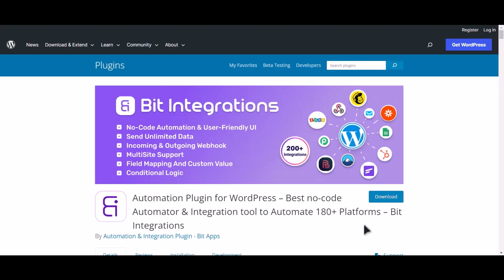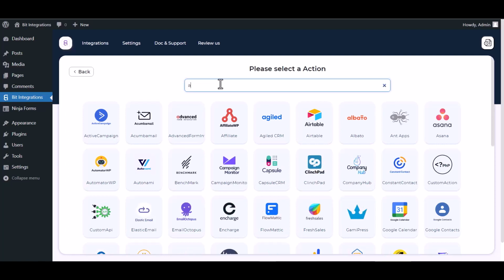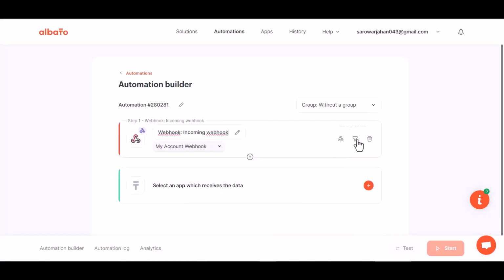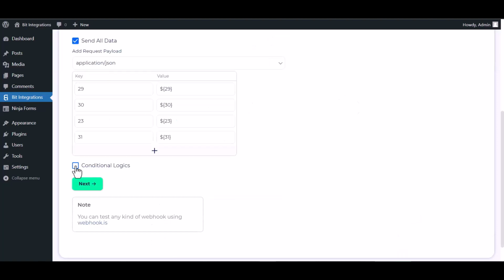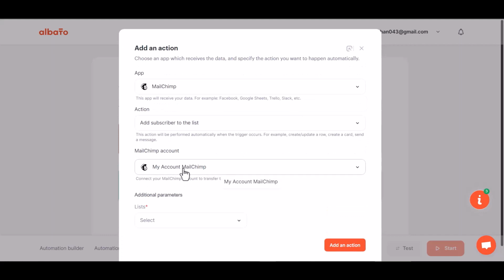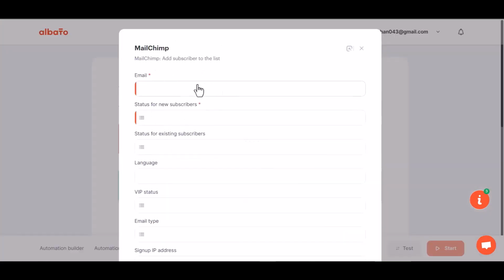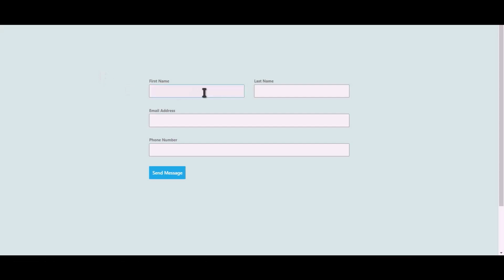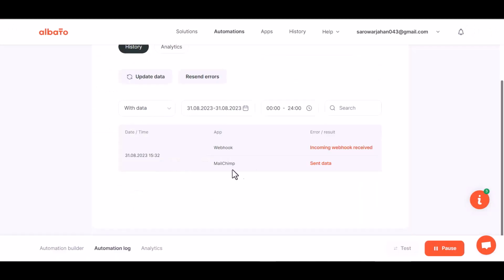(Free) Integrating FormCraft with Albato | Step-by-Step Tutorial | Bit Integrations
🔗 Ready to streamline your data syncing process? Join us on our YouTube channel for a comprehensive tutorial where we unveil the seamless integration of FormCraft with Albato, a powerful data synchronization platform. Learn how to effortlessly connect these two tools using the Bit Integrations WordPress plugin.

Follow along as we guide you through the step-by-step process of integrating weForms with Albato, enabling you to synchronize your form data efficiently. Say goodbye to manual data transfers and welcome automated workflows for improved efficiency in managing and syncing your data across platforms.

Key Highlights:
✅ In-depth walkthrough for integrating weForms  with Albato using Bit Integrations for WordPress.
✅ Leverage data synchronization to enhance your workflow with weForms  and Albato.

Whether you're a business owner, marketer, or data enthusiast, this integration empowers you to seamlessly merge weForms  with Albato. Watch now to revolutionize your data syncing efforts!